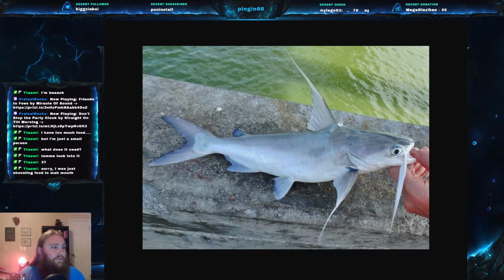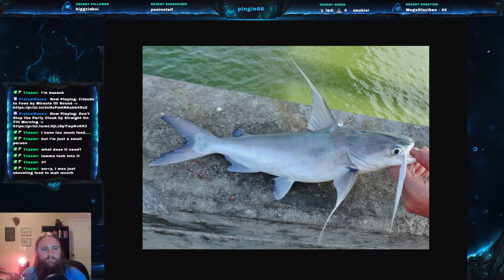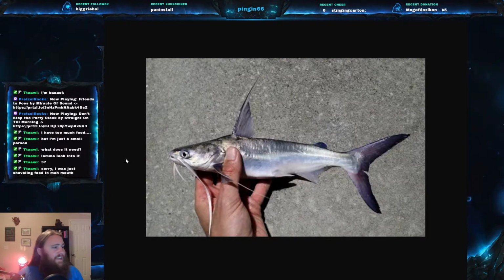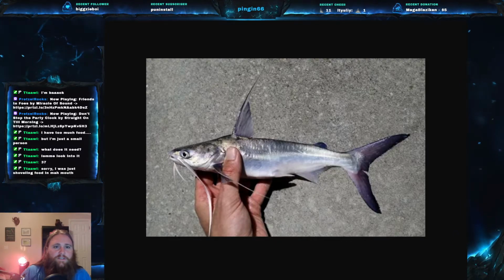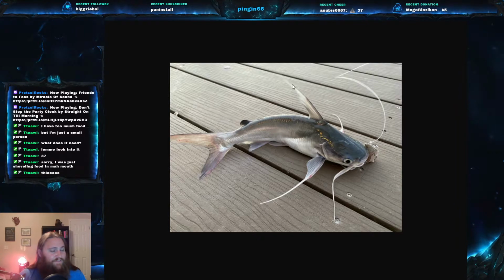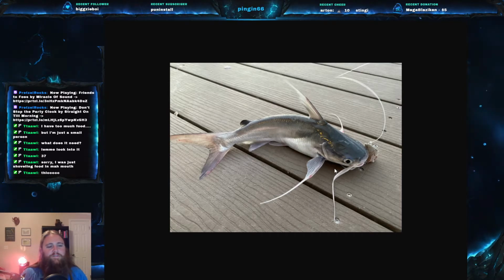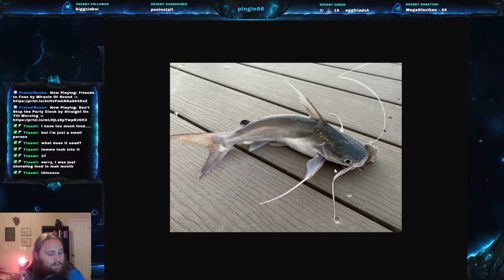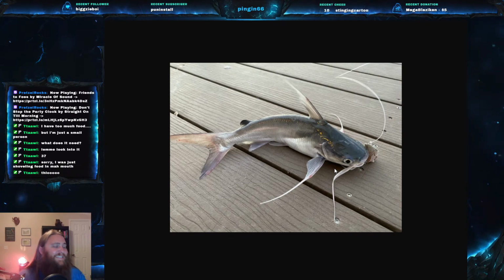Fish Friday #37 - Gafftop Catfish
Welcome everyone to Fish Friday #37!  This weeks fish is the Gafftop Catfish, the snot shark of the Gulf! And please be safe out there!  If you would like to come hang out on twitch, please come